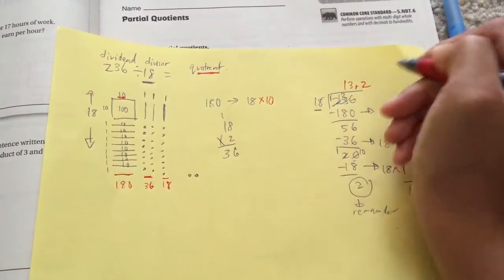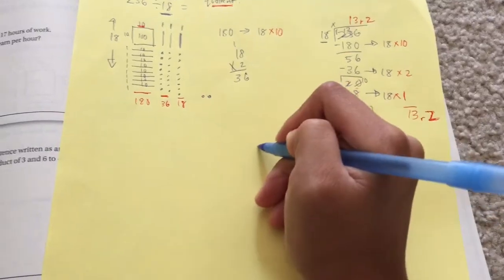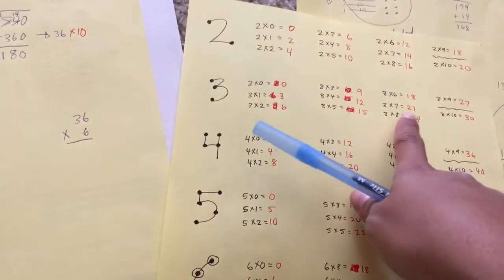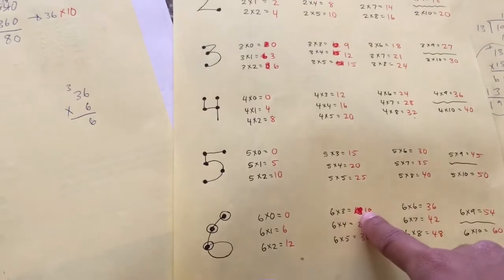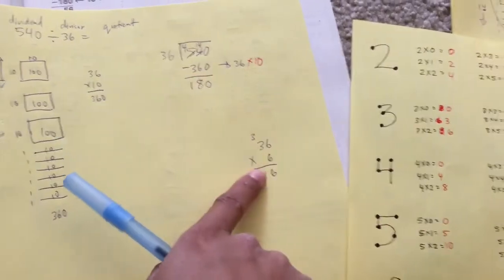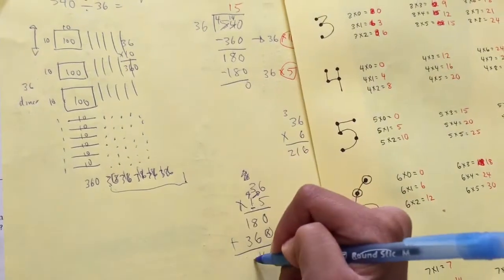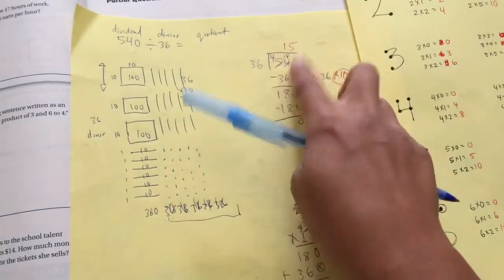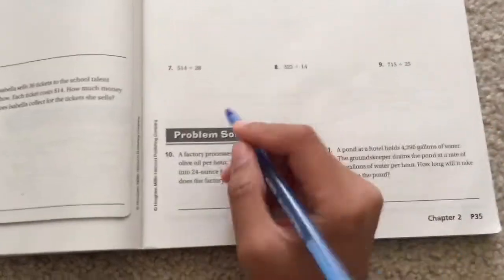2-4: Partial Quotients